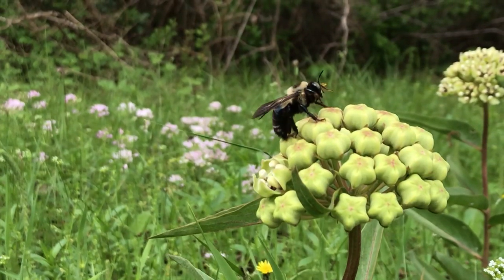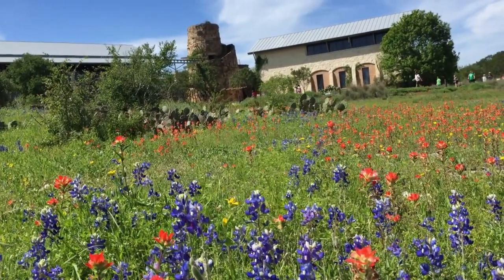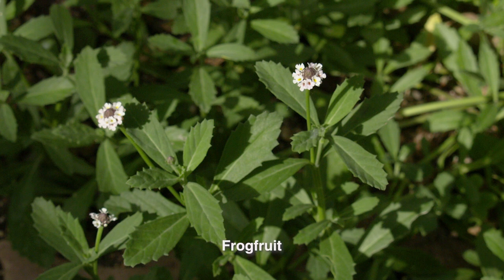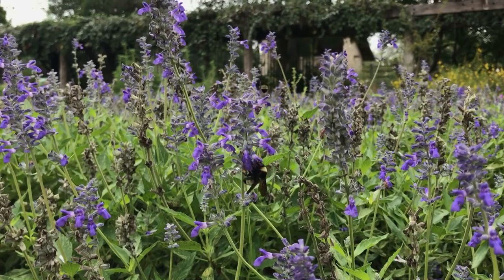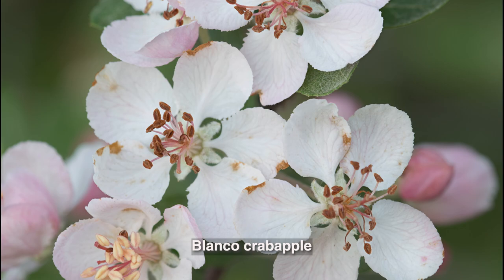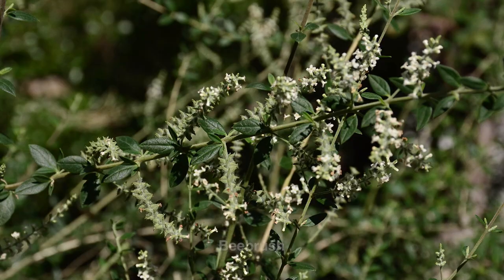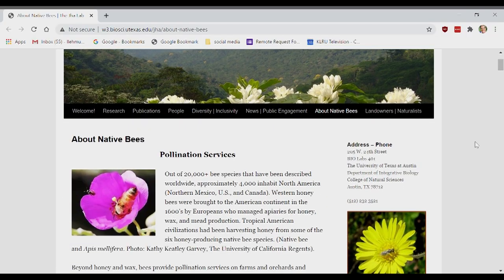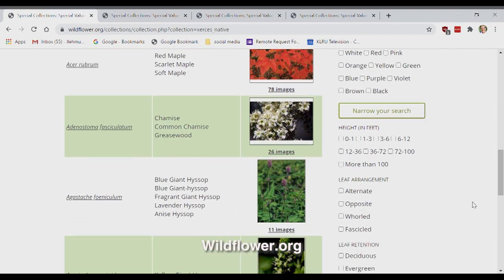Native Plants for Bees |Leslie Uppinghouse |Central Texas Gardener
Create a bee-friendly garden with  Lady Bird Johnson Wildflower Center horticulturist Leslie Uppinghouse.